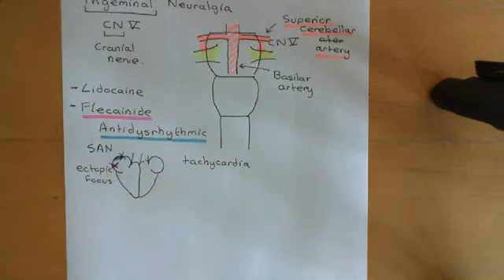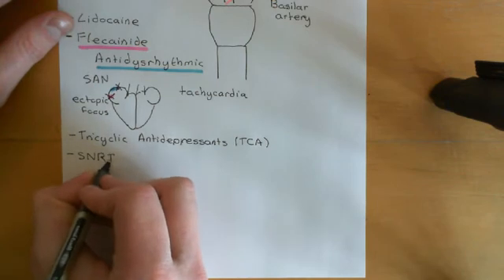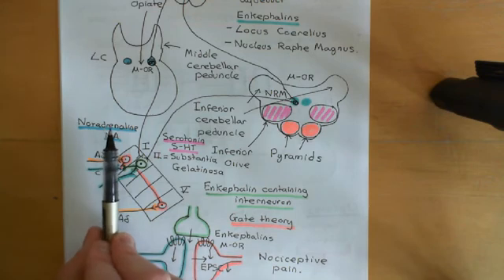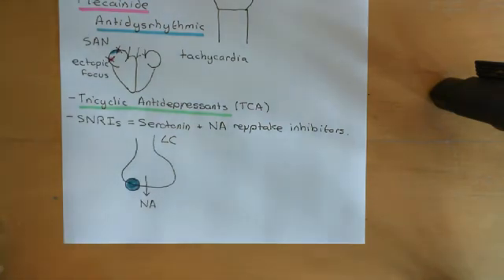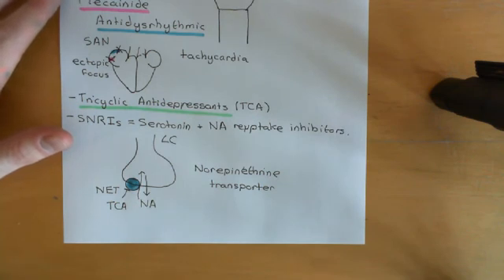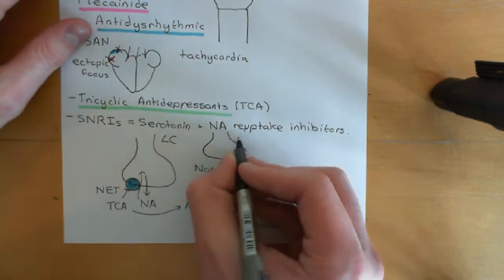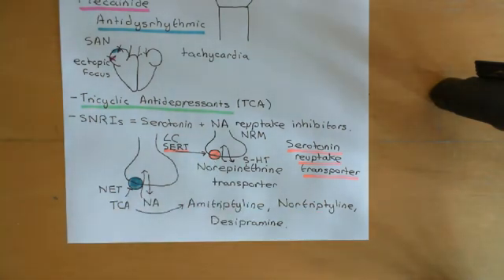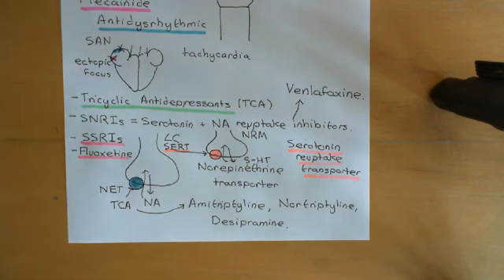Pain and Analgesic Drugs Part 14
in this video we discuss the topic of pain and the mechanisms of action of the analgesic drugs. Topics discussed include nociceptors and receptors for noxious stimuli; the spinothalamic tract, inflammatory pain and the analgesic mechanism of the NSAIDs; local anaesthetics; opiates and neuropathic pain agents.